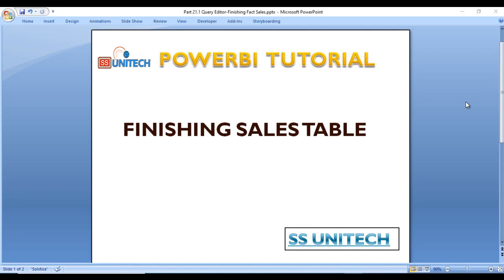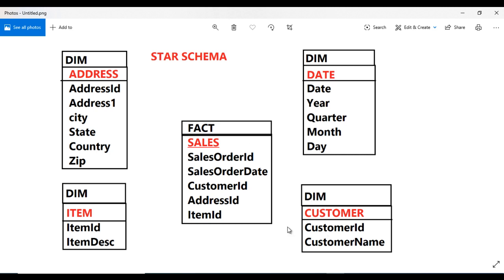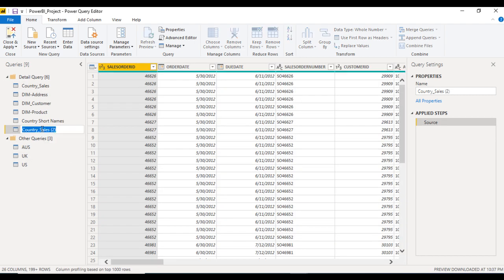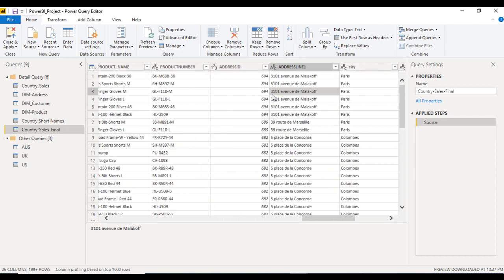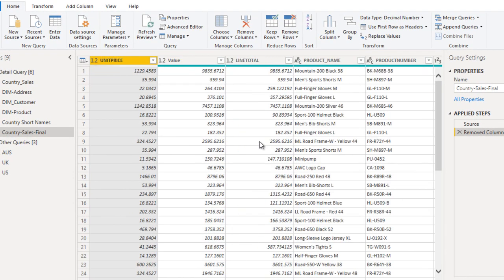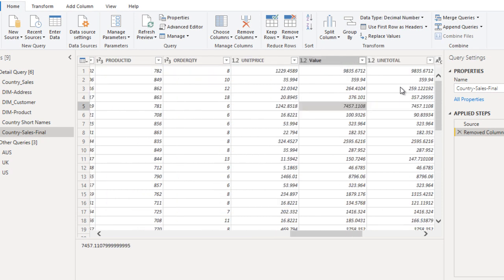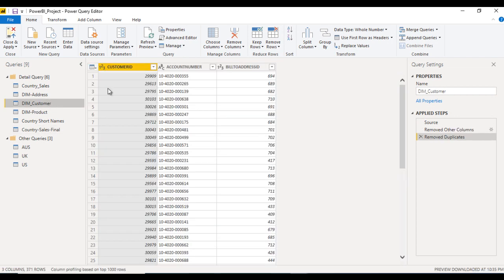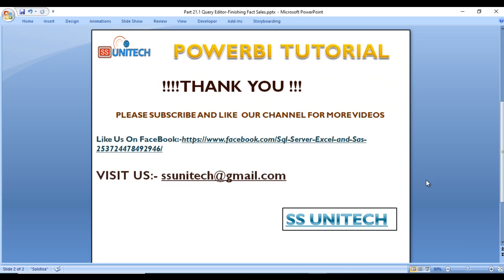fact tables in power bi | how to create star schema in power project | ssu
power bi tutorial for beginners excel users